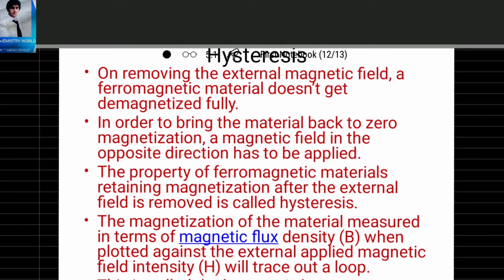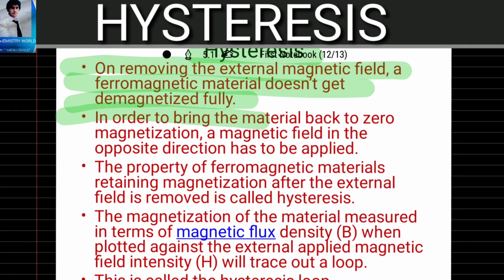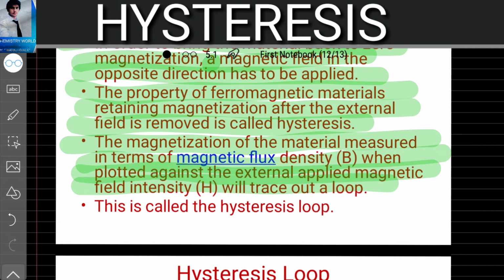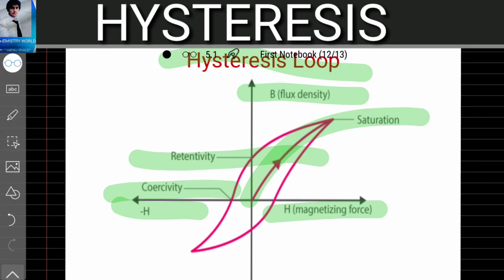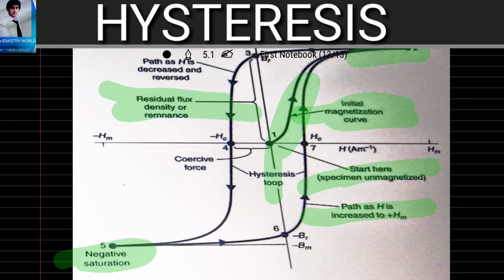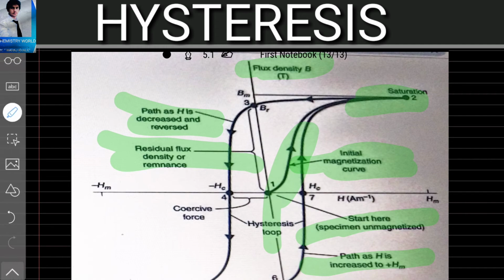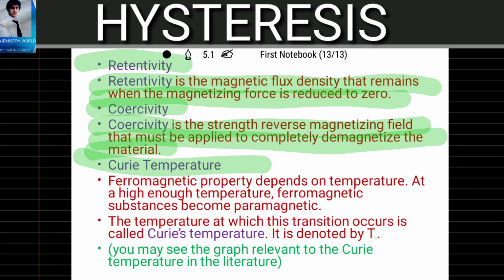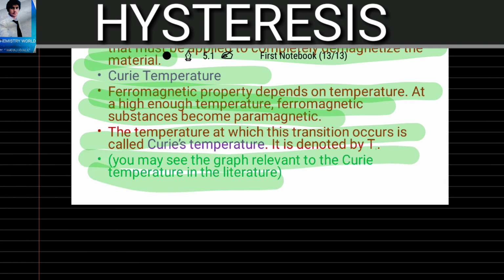HYSTERISIS, HYSTERISIS LOOP,CURIE TEMPERATURE, COERCIVITY, retentivity by WAHAJ